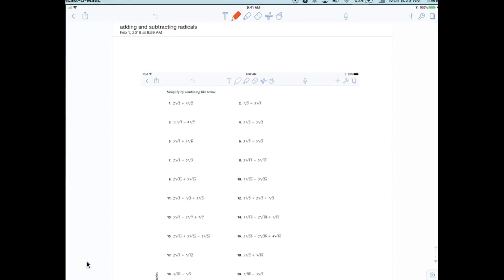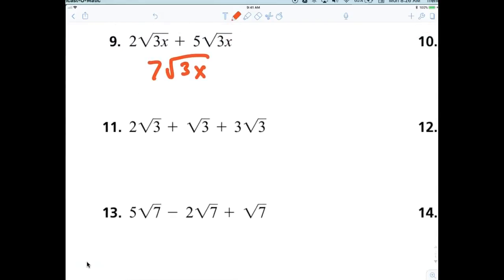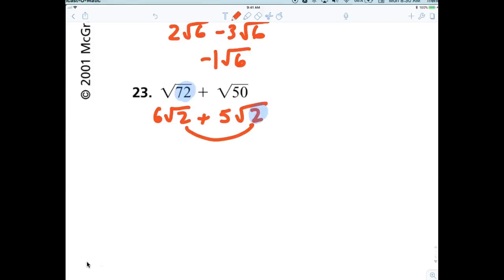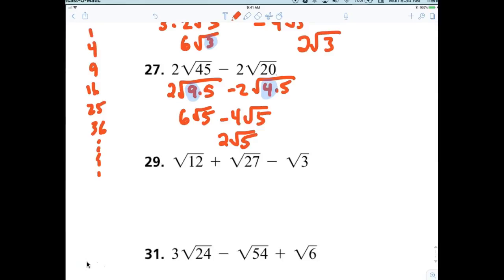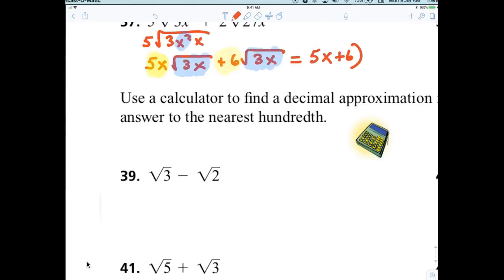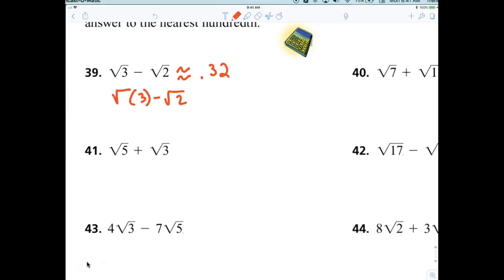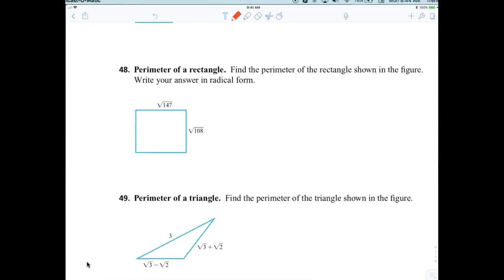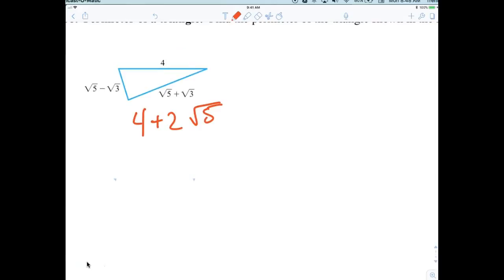adding and subtracting radicals 1st period